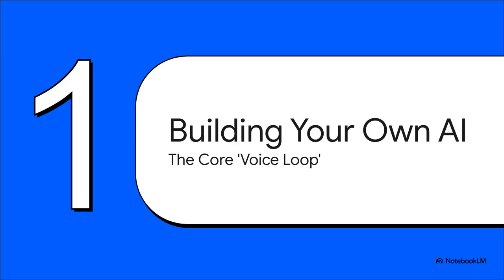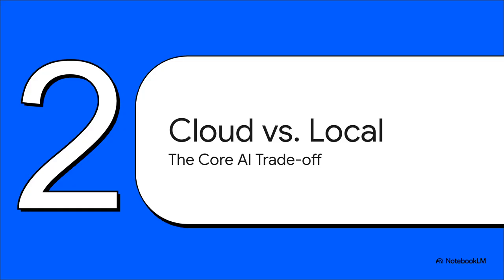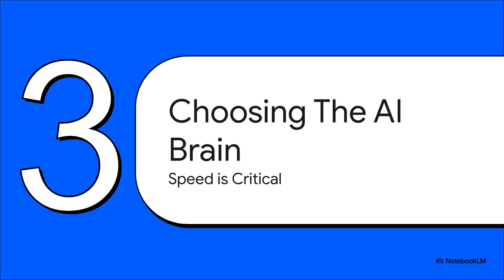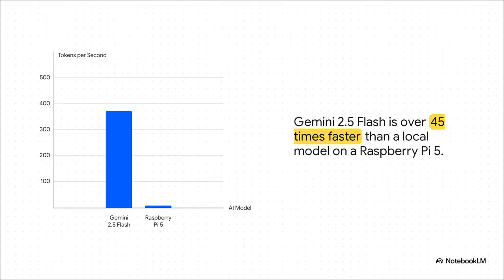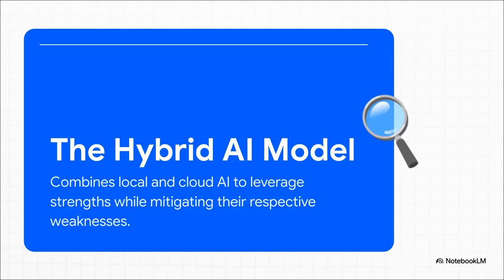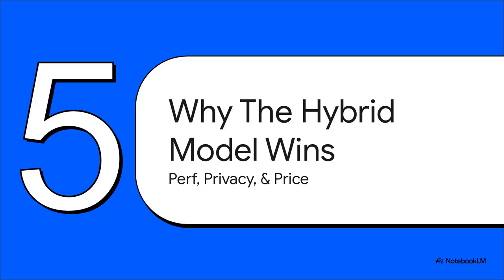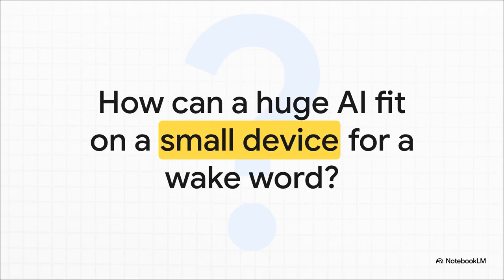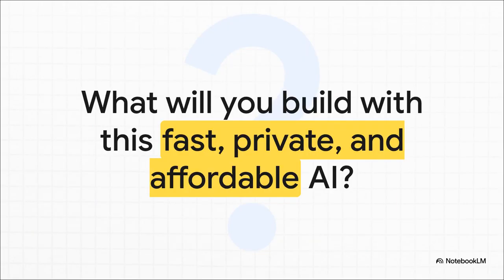Build Your Own AI Assistant